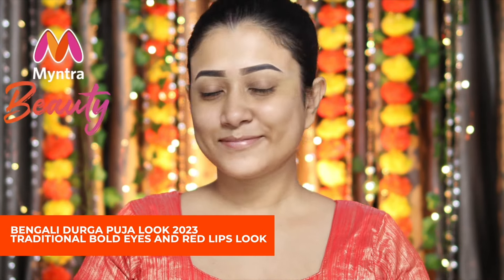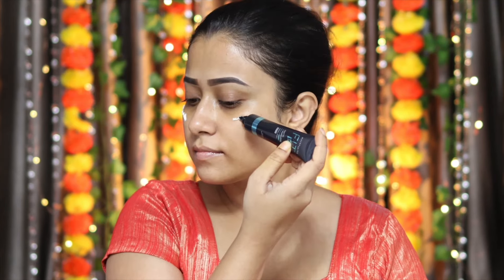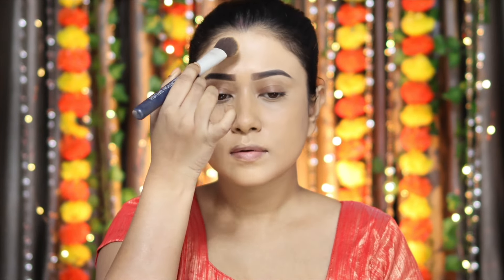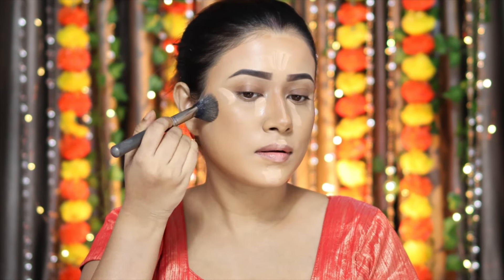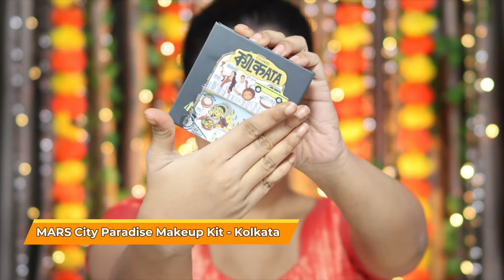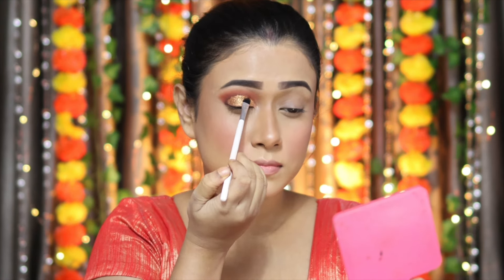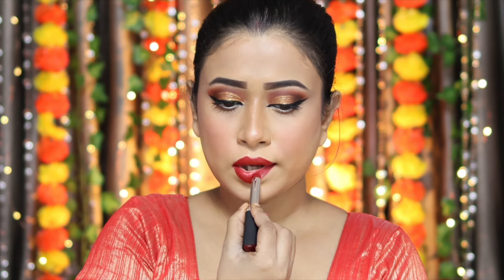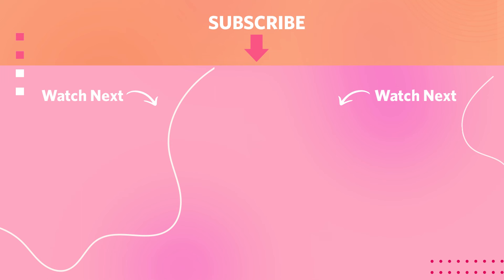Durga Pujo Makeup Look ft. @BarshaPatra_17 | Traditional Bengali Look For Durga Puja | Myntra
Durga Puja epitomises the victory of good over evil and is celebrated majorly in North-Eastern states of India. And to celebrate the essence of this festival, we are here with a full face Durga Puja makeup look. Watch the video where @BarshaPatra_17 will show you a traditional bengali durga puja makeup look. This particular look calls for bright and bold hues of red, a whole lot of blush, and of course the classic red lipstick. Throw in the iconic red bindi and you’re festive ready.
Tune in to the video and follow the simple steps show in the tutorial to recreate the pujo look yourself.
Get your hands on all these products just from the Myntra app!

0:00 Introduction
0:22 Skin Prep
0:40 Gettingh The Base Ready
1:11 Foundation Application
1:39 Concealer Application
1:54 Face Contouring
2:22 Blush Application
2:35 Highlighter Application
2:58 Eye Makeup Application
3:54 Eyeliner And Mascara
4:06 Lipstick
4:42 Conclusion

ABOUT MYNTRA:
Myntra is the ultimate destination for fashion and lifestyle, hosting a wide array of merchandise including clothing, footwear, accessories, jewelry, personal care products, and more. It is time to redefine your style statement with our treasure trove of trendy items. Our online store brings you the latest in designer products straight out of fashion houses. You can shop online at Myntra from the comfort of your home and get your favorites delivered right to your doorstep.